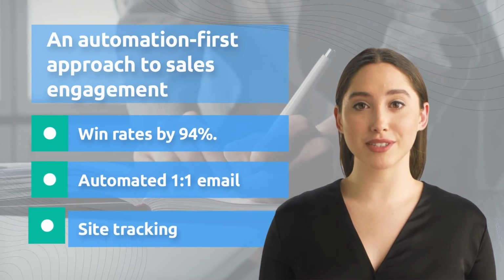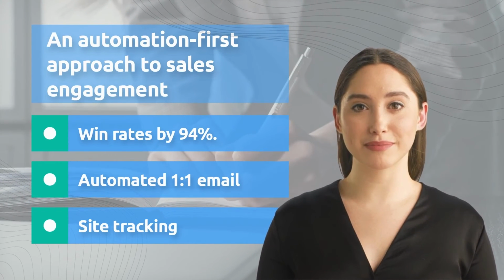ActiveCampaign CXA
Hi! In this video, we will quickly tell you about ActiveCampaign Customer Experience Automation

Customer Experience Automation
Treat every customer like your most important — whether you have 10 or 10 million

The four pillars of Customer Experience Automation:

1) Orchestration
Don’t replace Shopify, Facebook, or any of the channels you already use, orchestrate across them.

2) Segmentation
Don’t segment buyers by cohorts, segment by individuals.

3) Personalization
Hi Name is not true personalization

4) Automation
Don’t just offload busy work, enhance your entire customer strategy with AI.

ActiveCampaign Pricing Options
Have real-time conversations with your customers. Get started with 14 days free with all plan tiers.

An automation-first approach to sales engagement
Sales engagement automation uses rich customer data from every sales and marketing touchpoint to know the right time and channel to automate unique and timely messages. It also determines when providing human touch will be most effective to close sales.

00:00 - 00:06 - Welcome to our video!
00:07 - 00:14 - Customer Experience Automation
00:15 - 00:41 - The four pillars of CXA
00:42 - 00:50 - ActiveCampaign Pricing Options
00:51 - 01:07 - An automation-first approach to sales engagement
01:08 - 01:19 - Thank you!

USEFUL RESOURCES